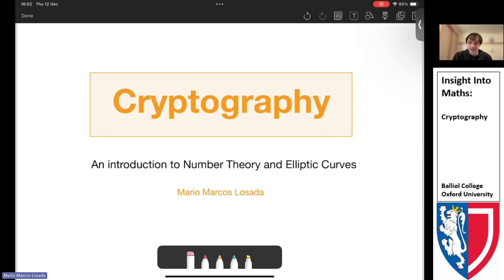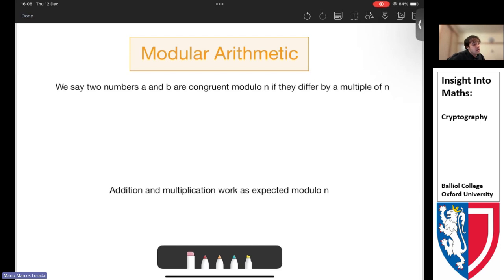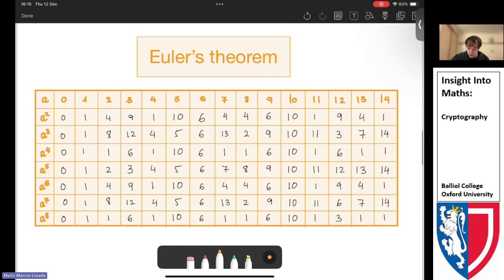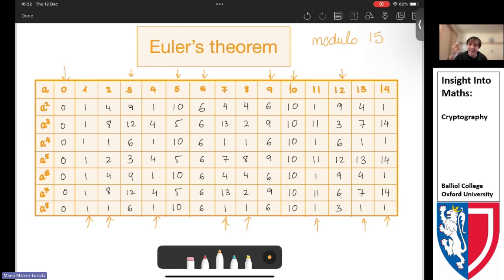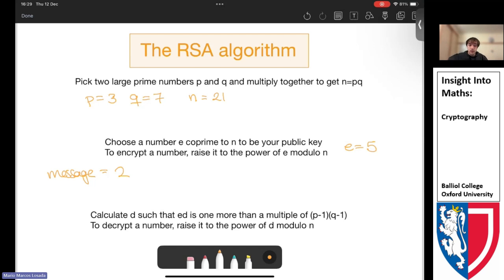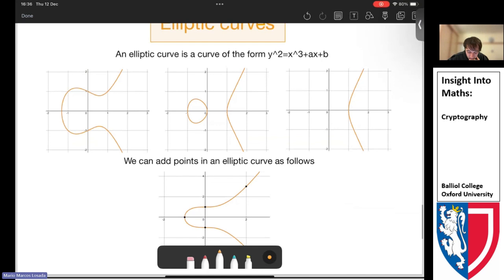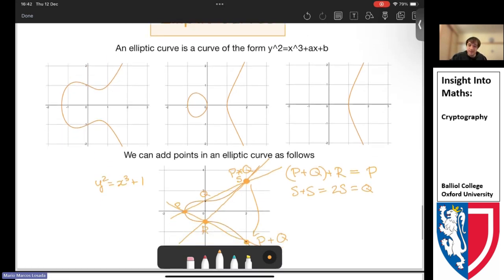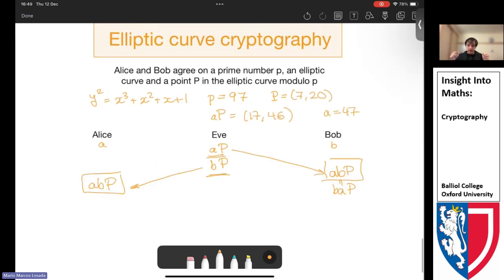Insight Into Maths 2025 - Cryptography